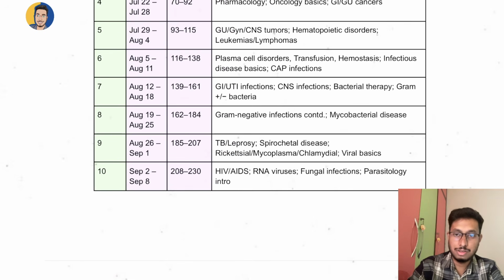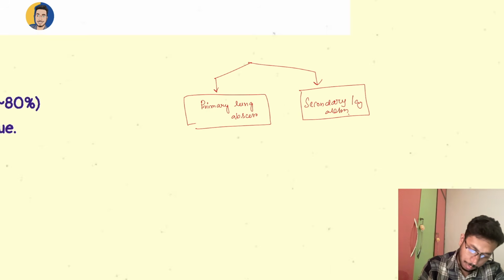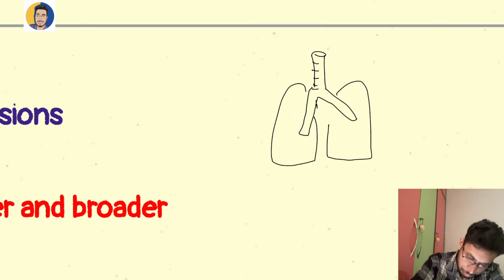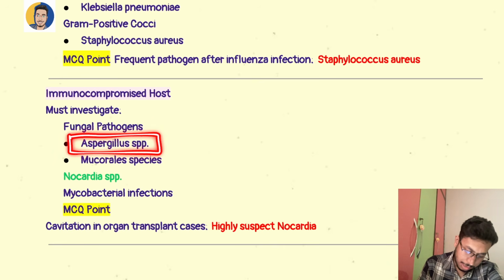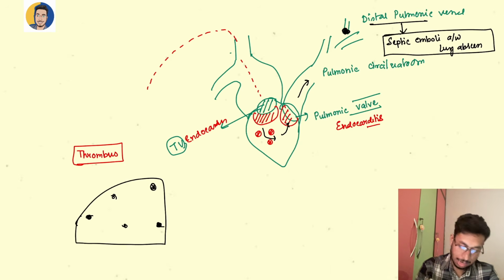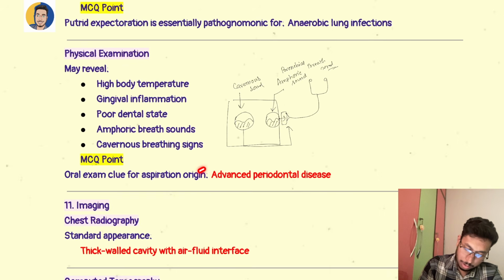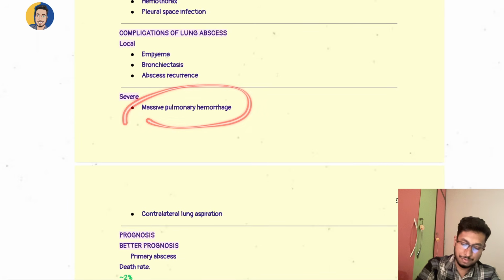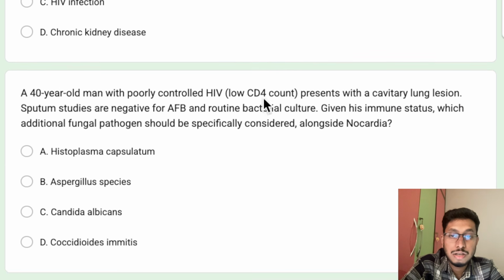Lung Abscess | Harrison's 22nd edition based notes and MCQ discussion | NEET SS | NEET PG | INICET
Master one of the most important Pulmonology topics for NEET PG, INI-CET, and NEET SS with this high-yield MCQ discussion based entirely on Harrison’s Principles of Internal Medicine (22nd Edition).

In this video, we break down Lung abscess through clinically oriented MCQs, focusing on concepts that are repeatedly tested in exams.

This session is part of Project Mission Harrison Revision — helping you complete Harrison in a structured MCQ-based format over 6 months.

📌 Perfect for:

NEET SS / DM entrance preparation
Medicine residents

👉 Watch till the end for rapid revision pearls and exam-oriented takeaways.